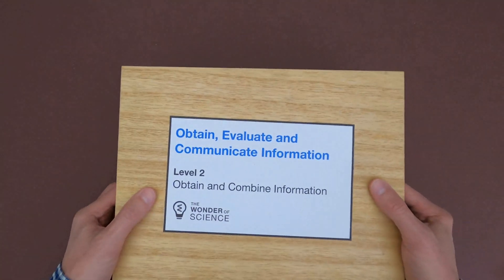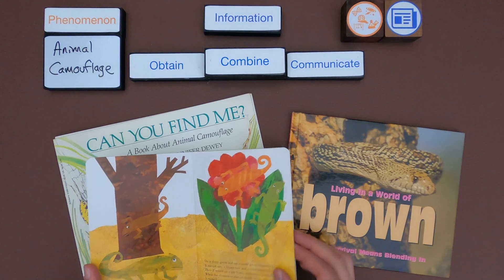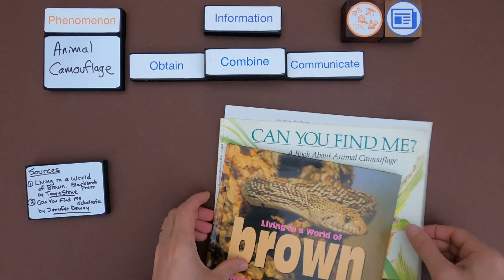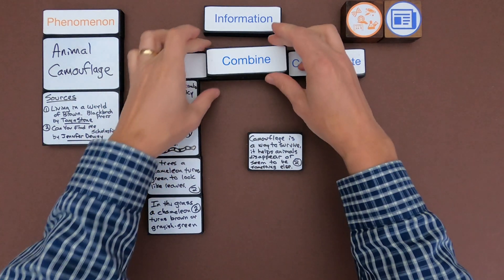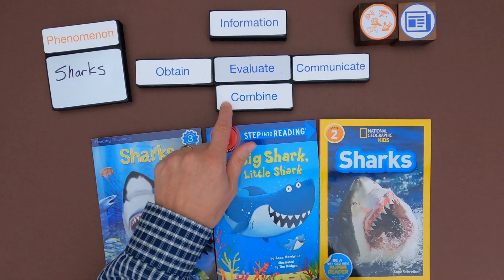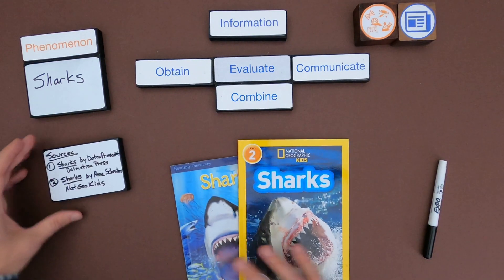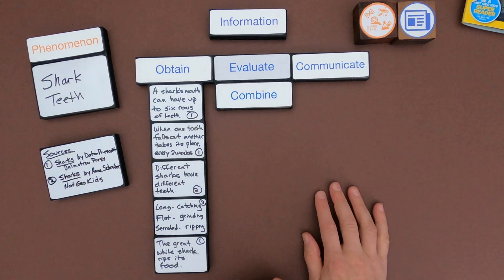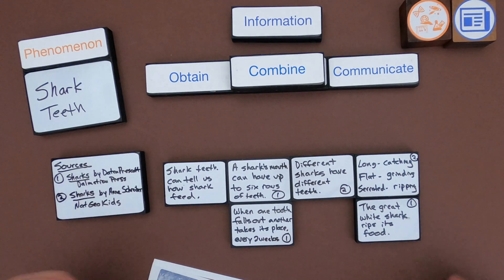Obtaining and Combining Information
Student Worksheet: InsertURLHere

Obtain, Evaluate and Communicate Information - Level 2 - Obtaining and Combining Information

In this video Paul Andersen shows you how to obtain, evaluate and communicate information in a mini-lesson on obtaining and combining information. Two examples are included in the video and two additional examples are included in the linked thinking slides.

TERMS
Combine - to unite or merge
Explain - to give a logical reason for a phenomenon
Obtain - to gain by planned action or effort
Media - means of communication (e.g. internet, video, magazine, etc.)
Phenomena - observable events in the natural world (require explanations)

This progression is based on the Science and Engineering Practices elements from the NRC document A Framework for K-12 Science Education.  “Obtain and combine information from books and other reliable media to explain phenomena.”